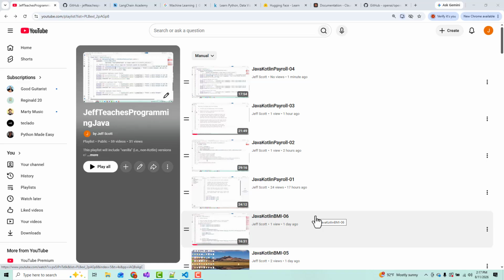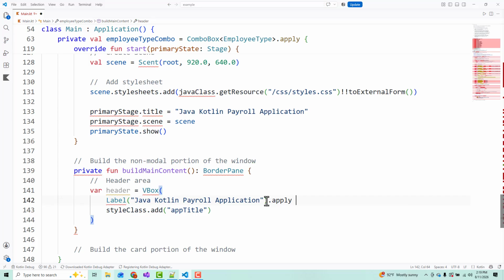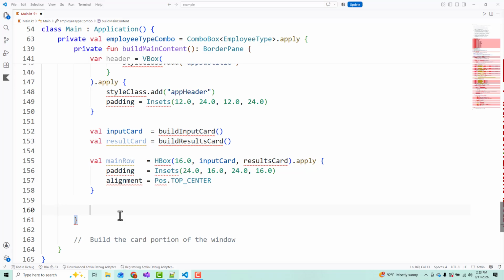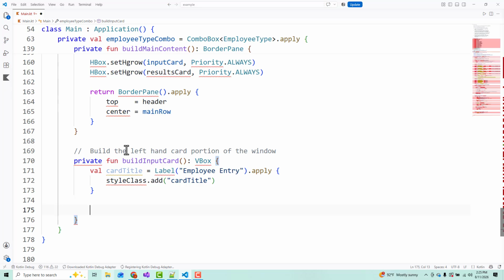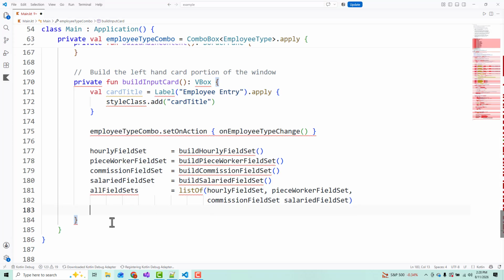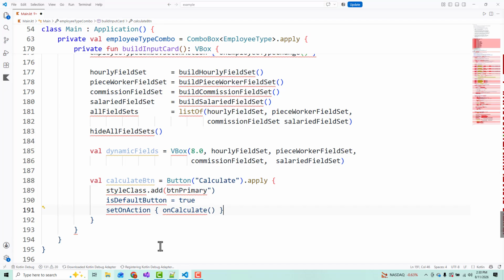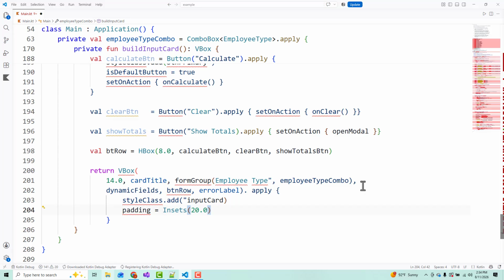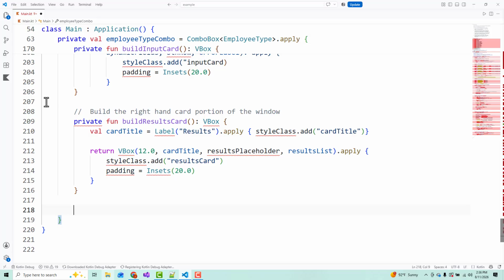JavaKotlinPayroll05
In this video, we continued coding the Kotlin version of the Java Payroll app.

In the next video, we will continue coding the Kotlin version of the Java Payroll app.